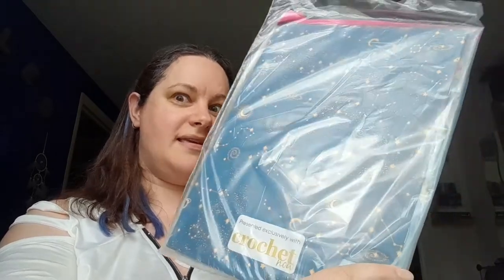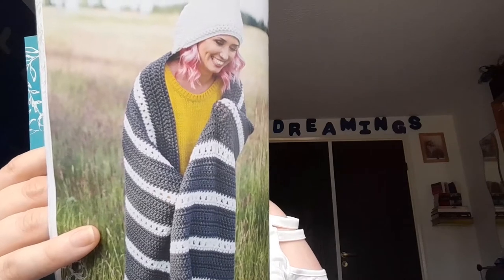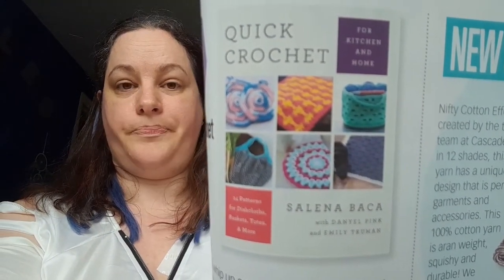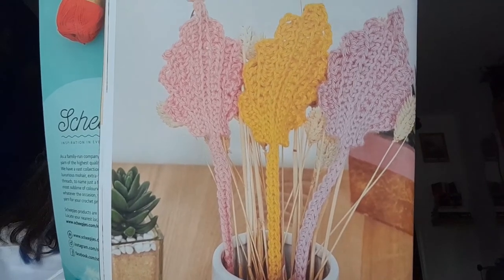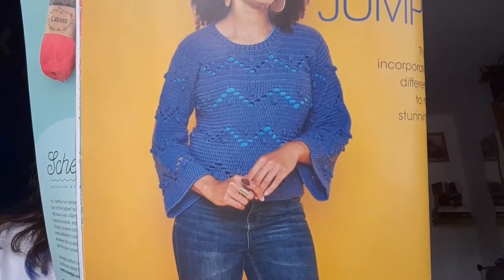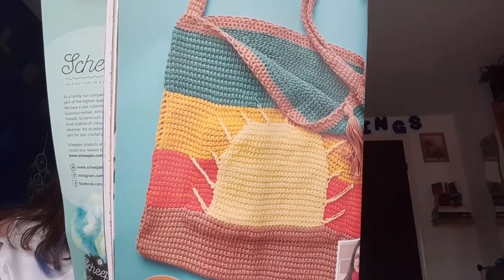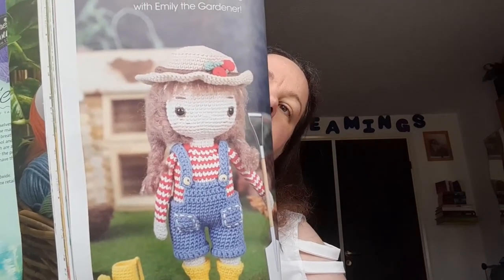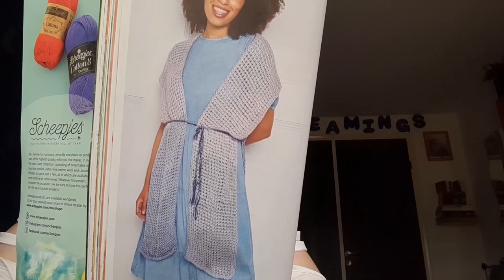Crochet Now magazine review #84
Hanky markers & HanKeys
All markers made with Hallmarked 925 Stirling Silver leverbacks & cotton or silk , All HanKeys are a silver keyring & handmade fimo beads.

Hanky markers are approximately 2¾" / 7cm top of leverback to bottom of hank & HanKeys are approximately  6" / 15cm top of ring to bottom of hank.
 I have over 400 colours/shades in stock for the markers and 20 for the keyrings. So just ask.

2 Stitch Markers (SM) =5USD,
4SM= 8USD,
6SM= 12USD.

1 HanKey (HK) = 5USD
2HK = $8

 International postage for upto 6SM / 3HK= 6USD. More than 6SM/3HK = $13 & tracked post

Postal address -
Miss.Lisa.LadybirD,
Leaves,
32, Spring Gardens,
Burton Latimer,
Northamptonshire,
NN15 5NS,
United Kingdom